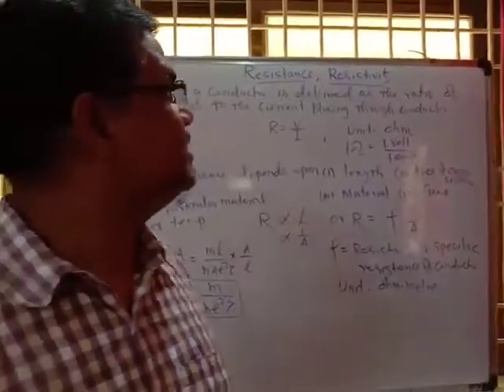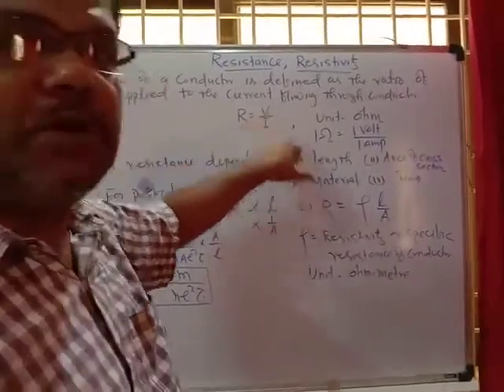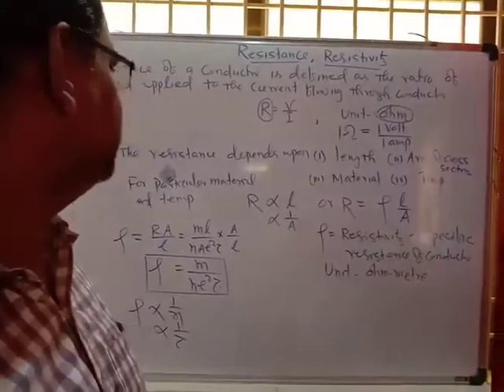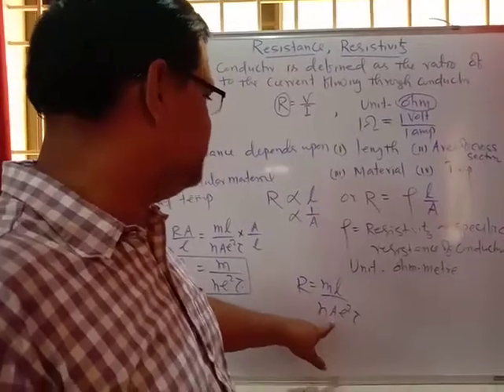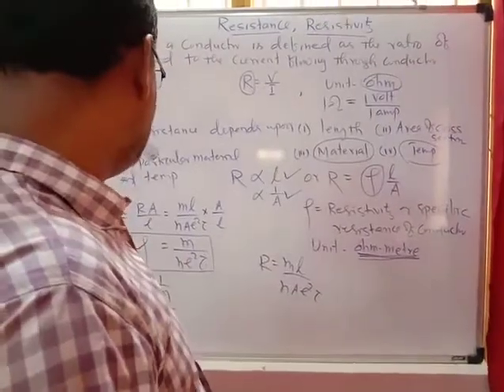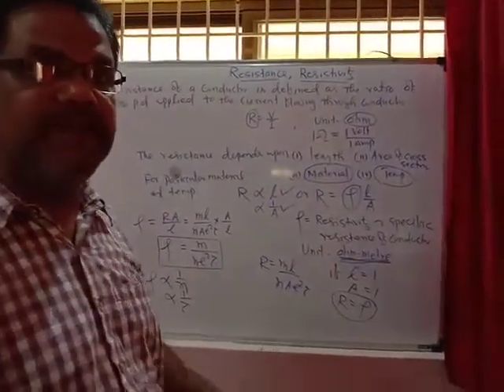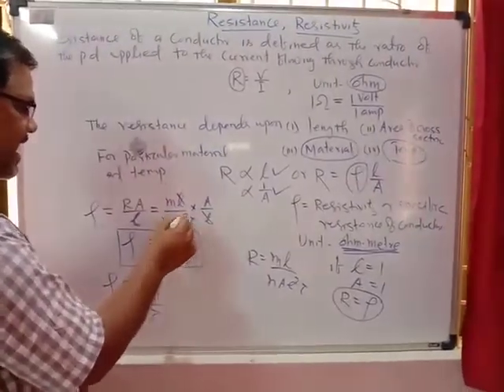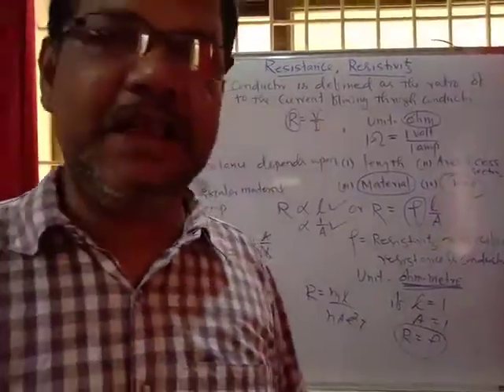RESISTANCE AND RESISTIVITY | CLASS 12 PHYSICS | UNIT 2 CURRENT ELECTRICITY | CHAPTER 3